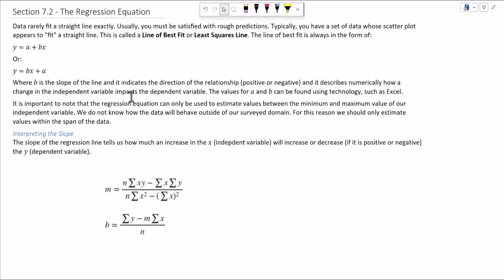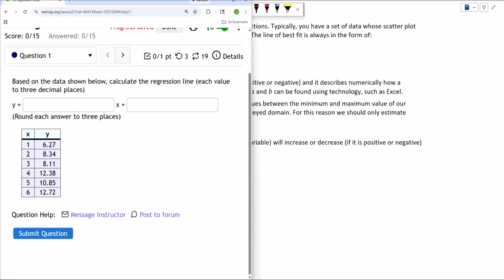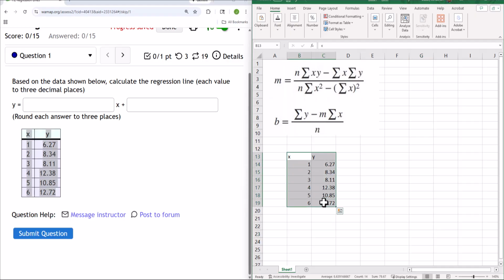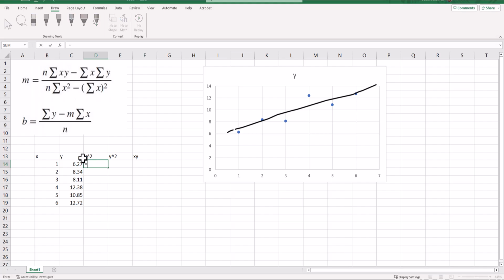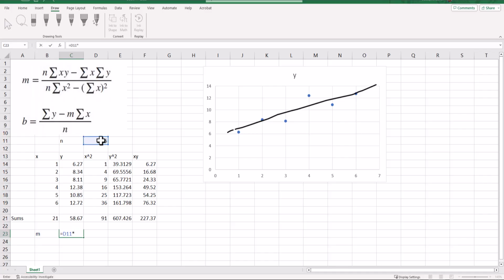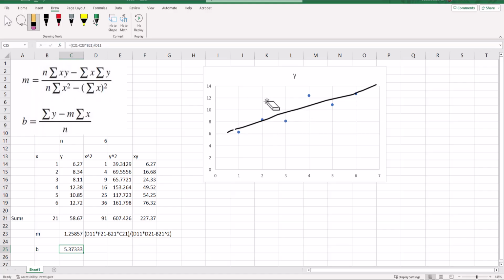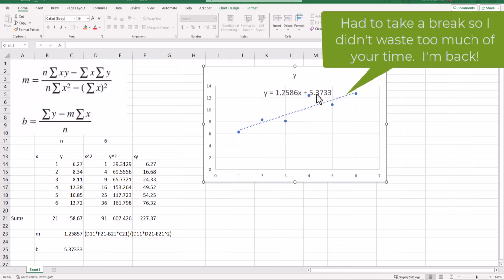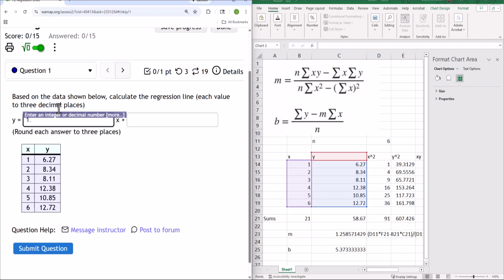Section 7 2 The Regression Equation Part 1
I use Excel to make a scatterplot and to find the regression equation the long way and the short way.